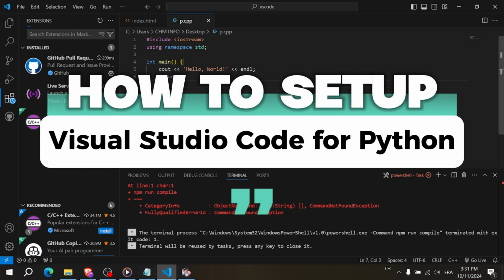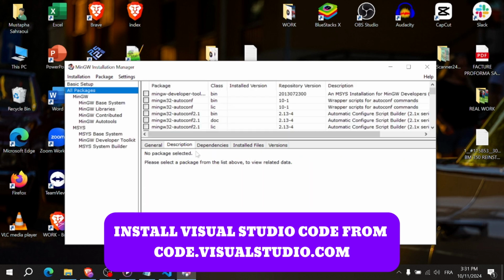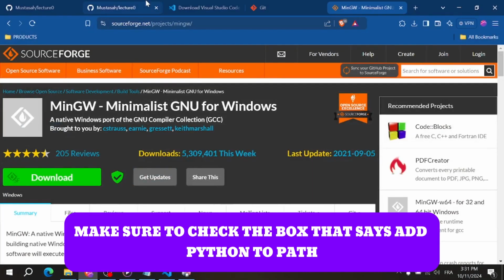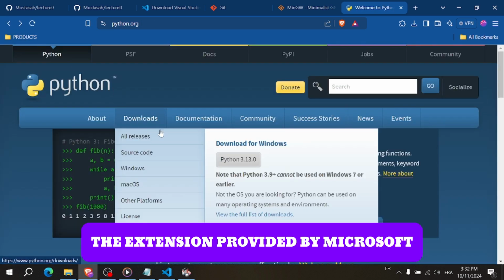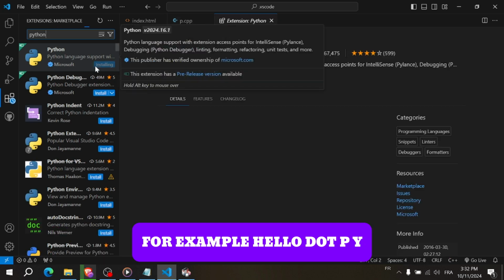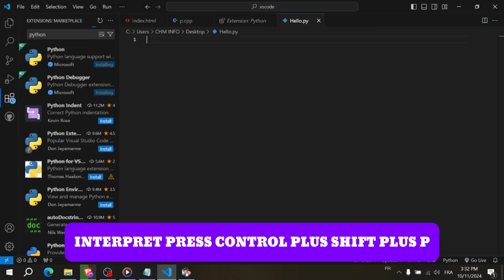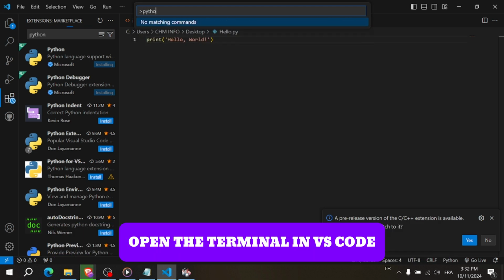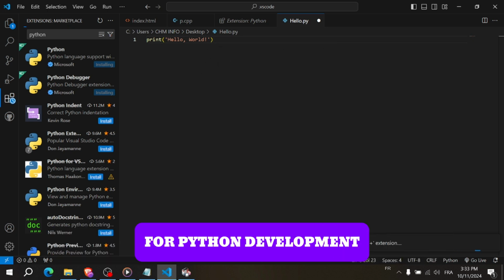How To Setup Visual Studio Code For Python (2026) - Step by Step Tutorial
In todays step by step tutorial I show you how to setup visual studio code for python.